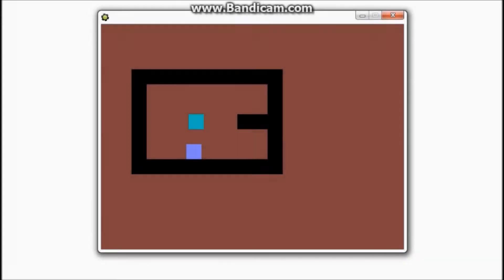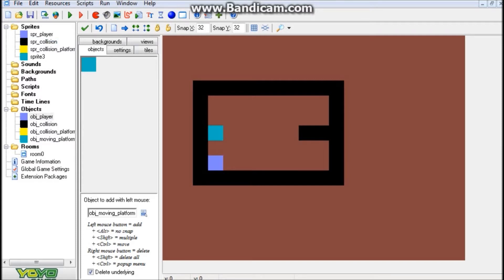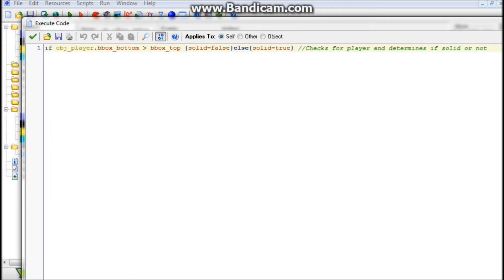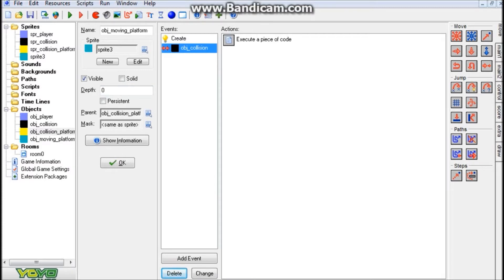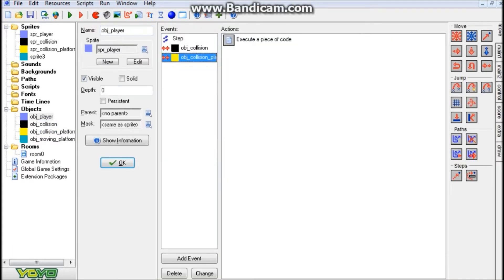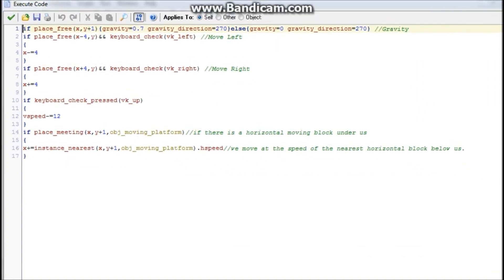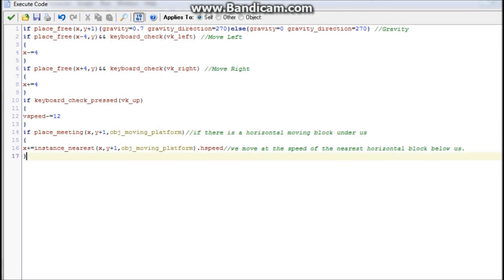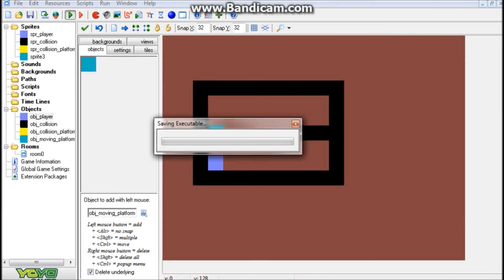Game Maker Jump Through Moving Platform Tutorial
In this tutorial I show how to create a Jump Through "Moving" Platform, enjoy ^)^

Codes used in tutorial:

EDIT: I had to place everything in a pastebin because YouTube wouldn't allow certain symbols used in the code in the description.